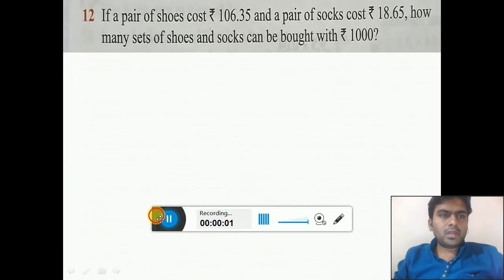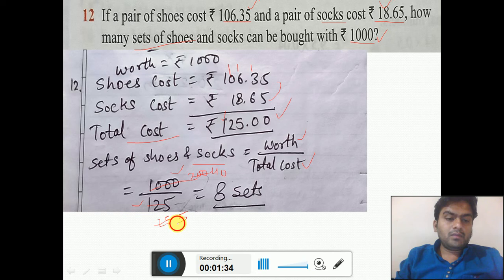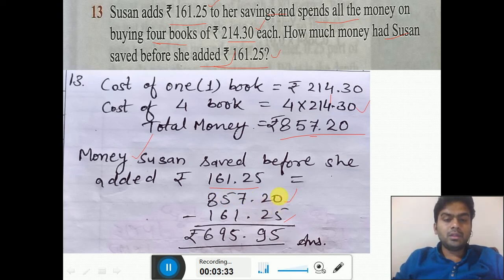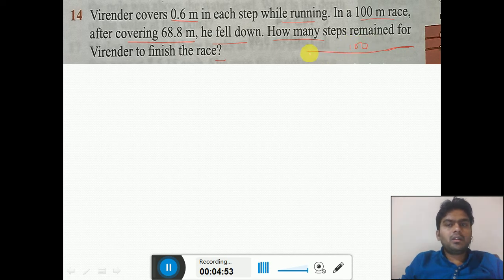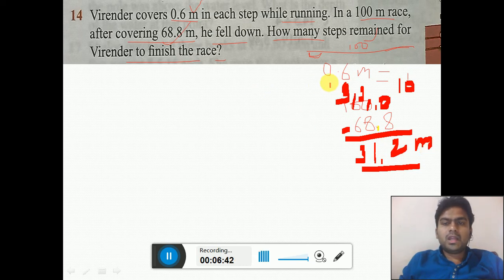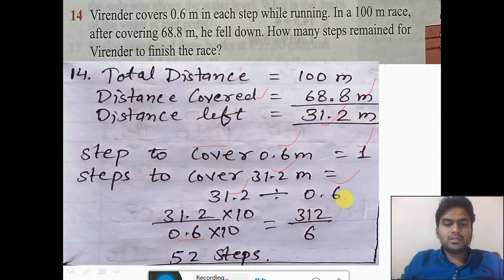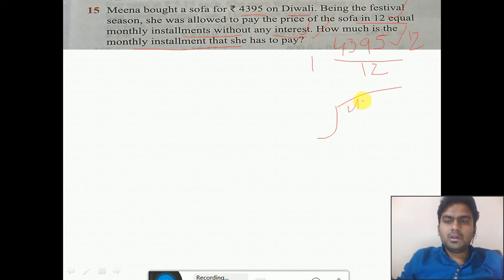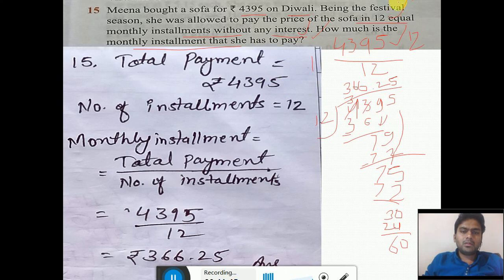7th maths Ex3C V3